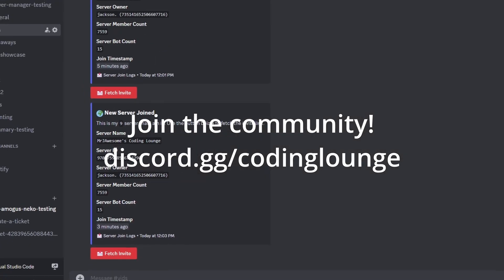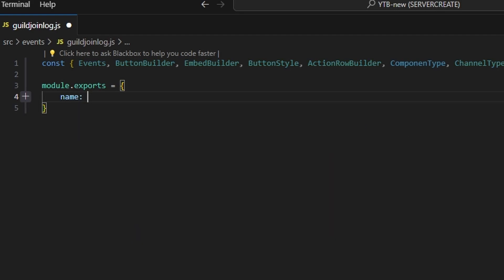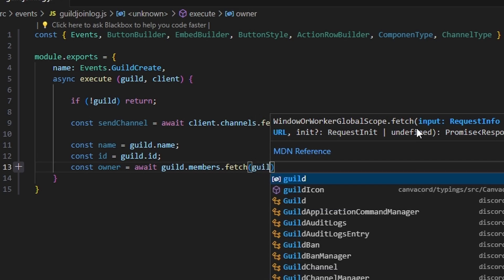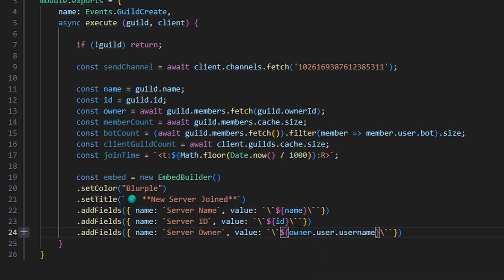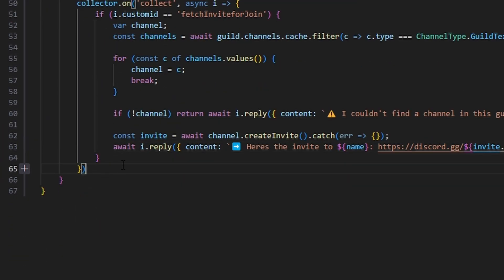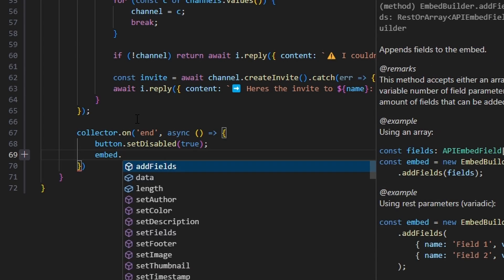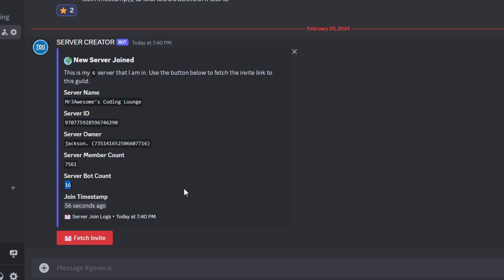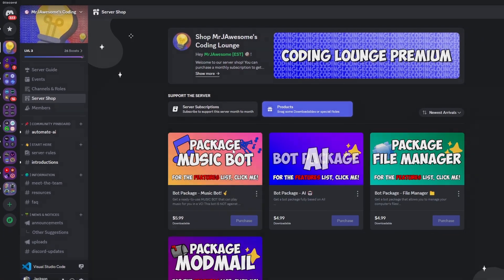[NEW] - SERVER JOIN LOGGING system for your Discord Bot! || Discord.js V14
This is how you can make a guild / server join log system for your discord bot!